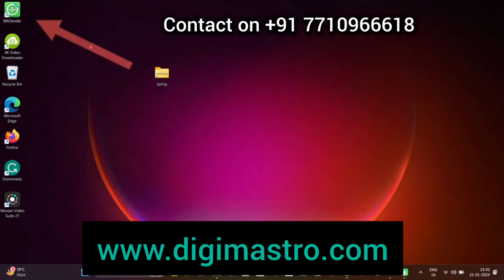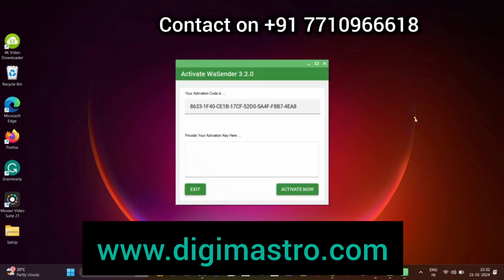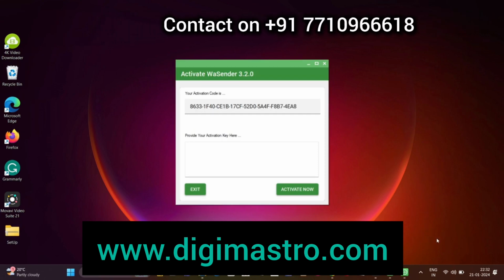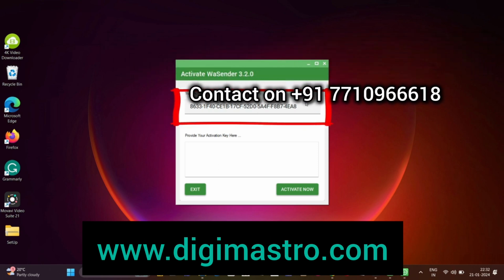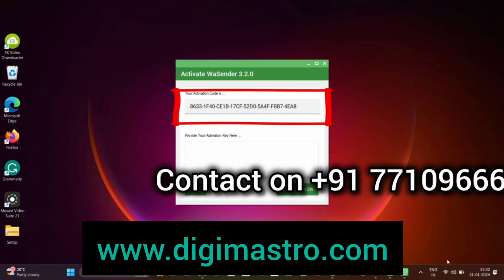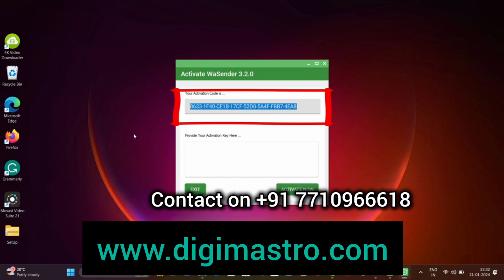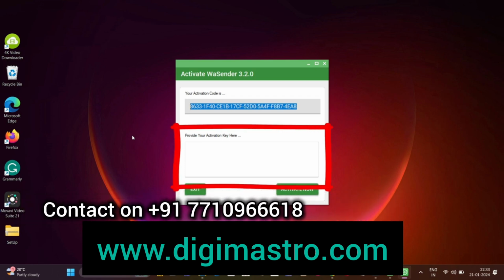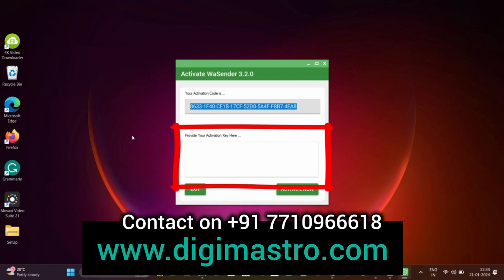Bulk WhatsApp Software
Bulk WhatsApp Software installation guide